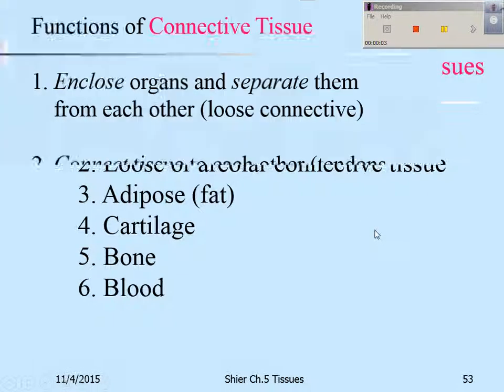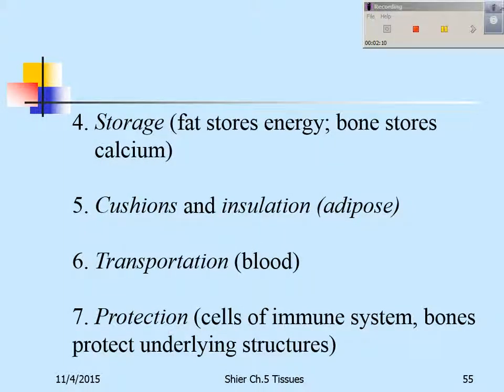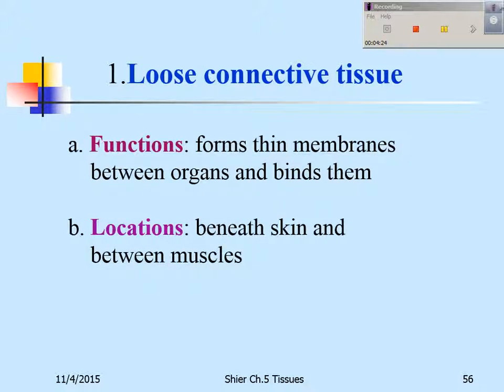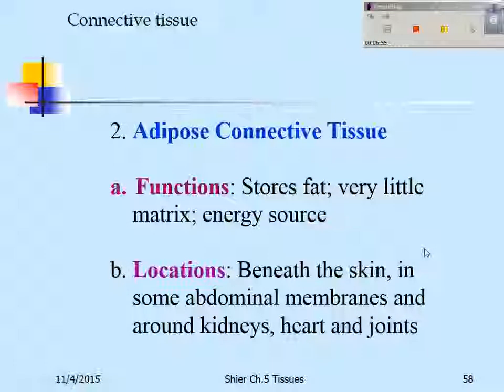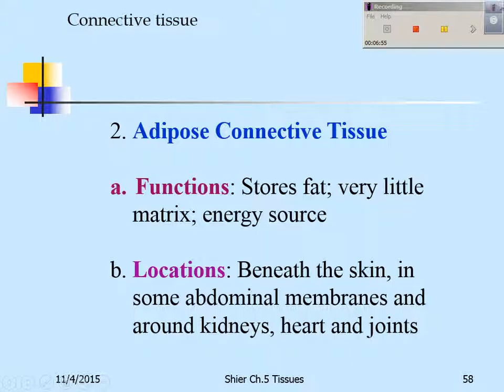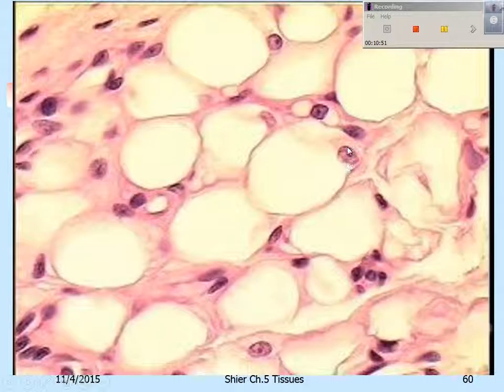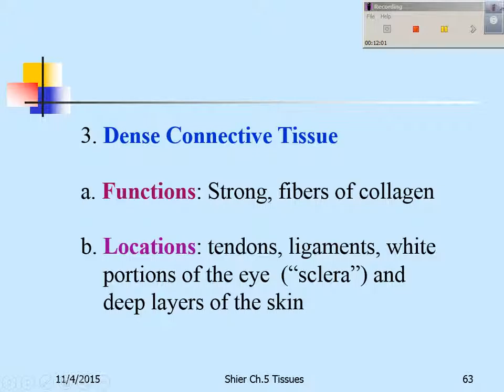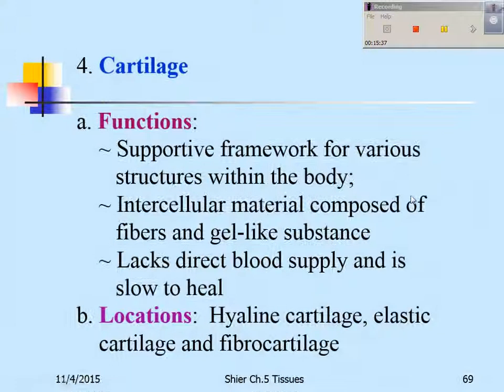Functions and first 3 types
Part 3 - notes and lecture for Anatomy and Physiology 4B, November 5, 2015